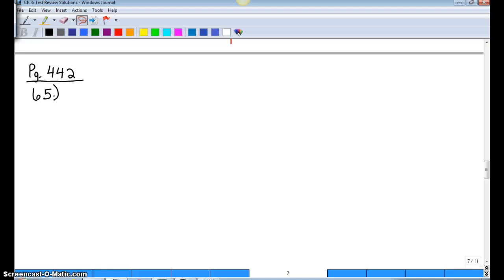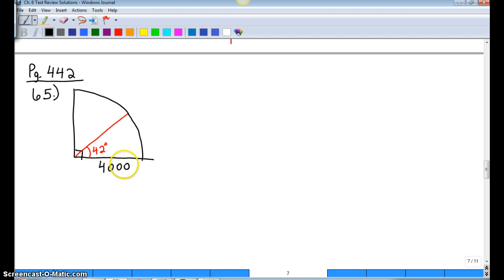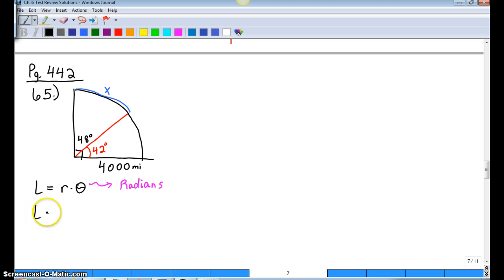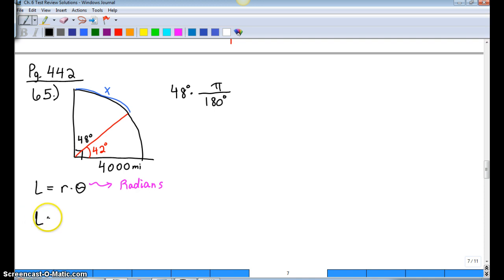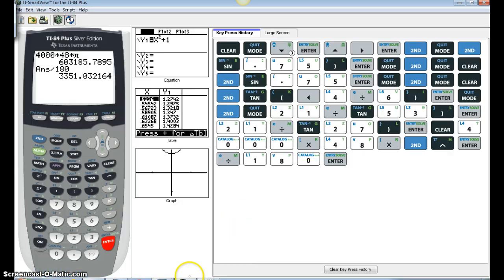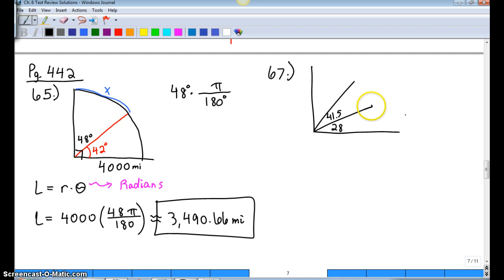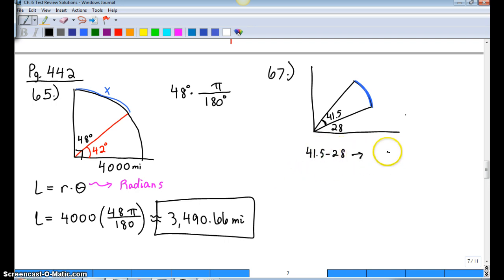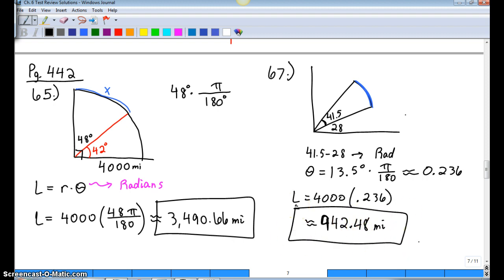Pg. 442 # 65 & 67